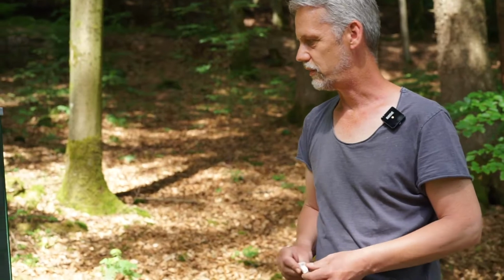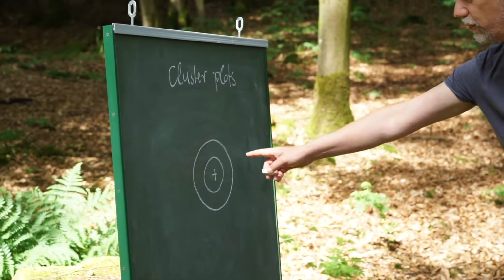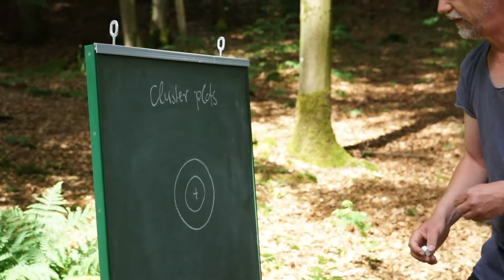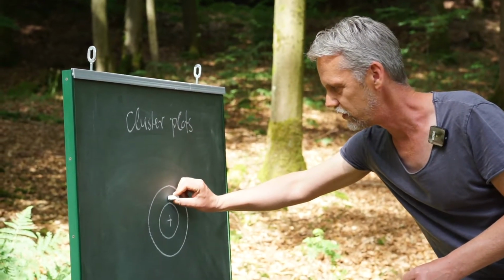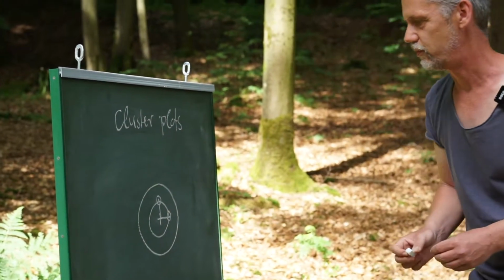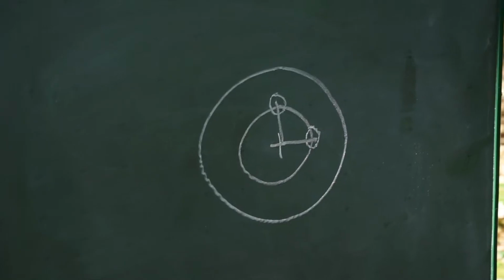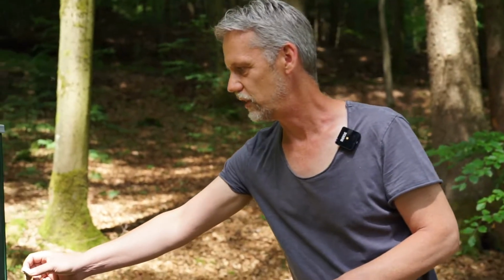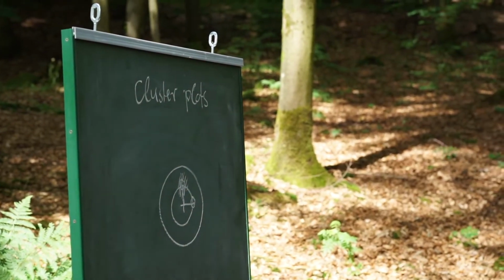Regeneration assessment and cluster plots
Lesson 18: The assessment of forest regeneration delivers important information about the future development and species composition of the forest. In this video I also address the idea of spatially dispersed cluster plots.